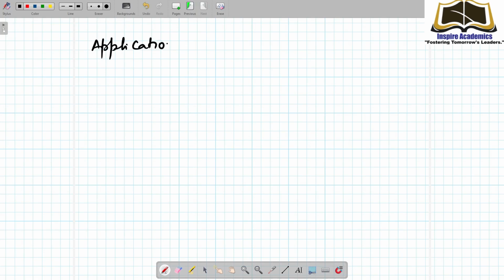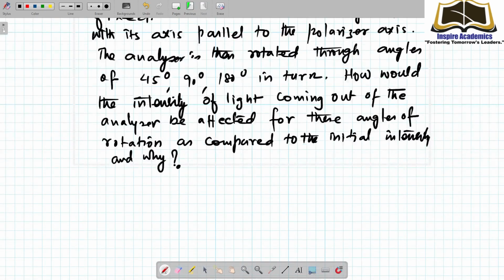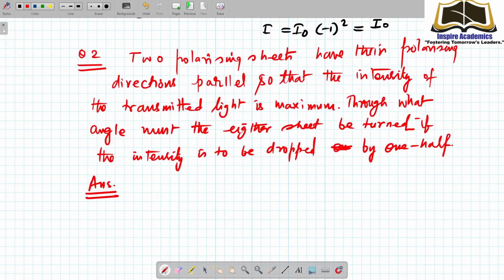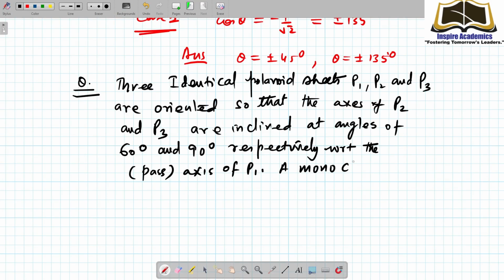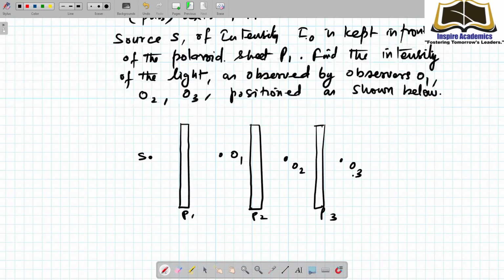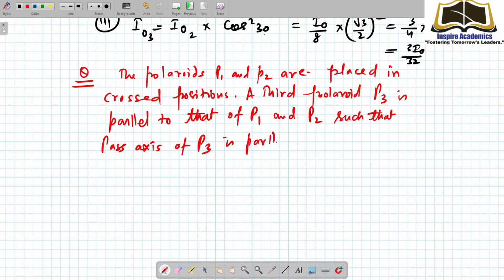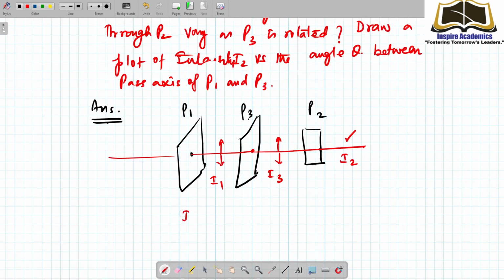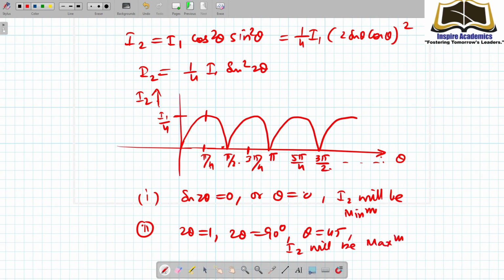Wave Optics | Part 06 | Class 12 Physics Made Easy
In this session, we delve into the phenomenon of polarisation, understanding how the direction of wave vibrations can be restricted to a single plane. Students will learn about plane polarised light, methods of producing polarisation, and its practical applications in daily life and technology.

🏫 Institute Name: Inspire Academics

Quality Education | Expert Faculty | Concept Clarity

🧠 Objective: Build a strong conceptual foundation in wave optics and enhance problem-solving skills for board and competitive exams.

✨ Inspire Academics — where concepts meet clarity and learning becomes easy!